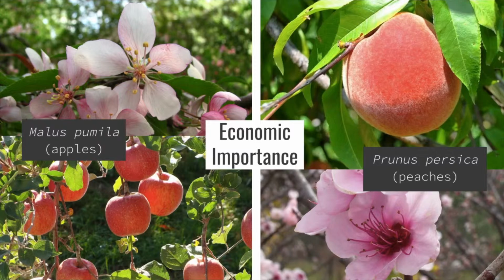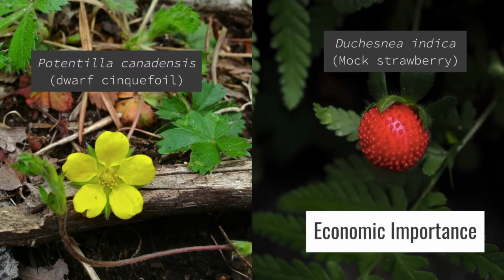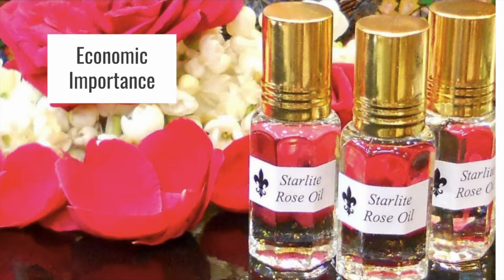The Rosaceae Family